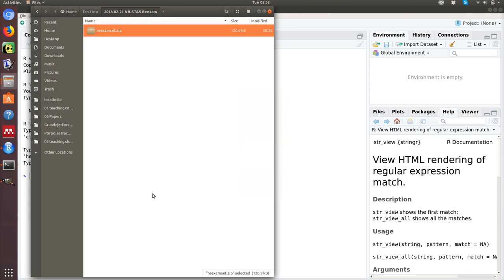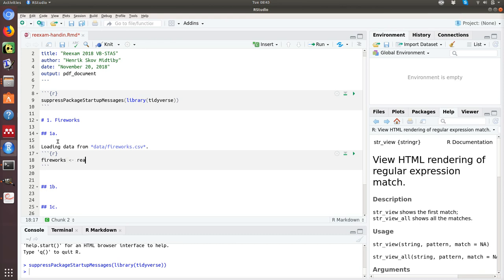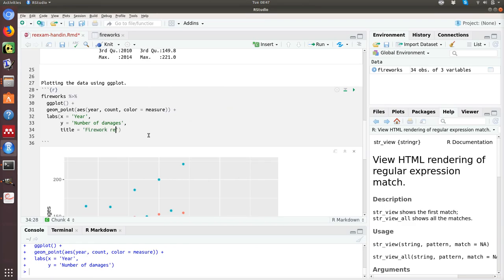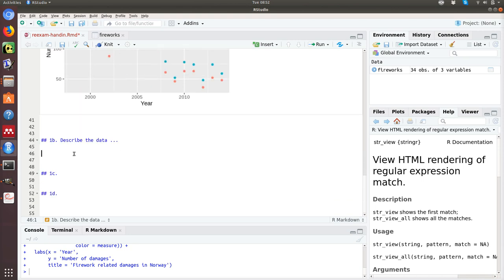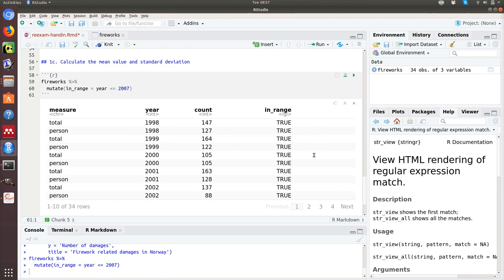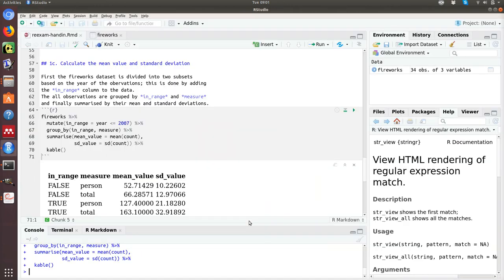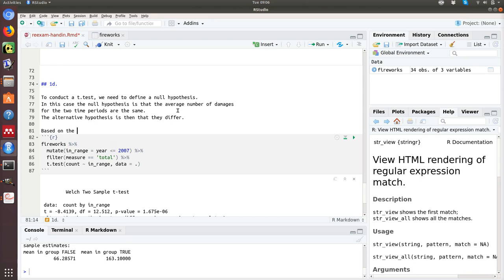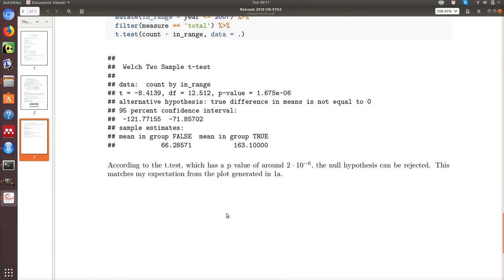2018-02-21 VB-STA5 Reexam, part 1